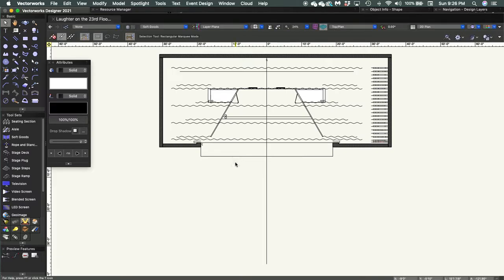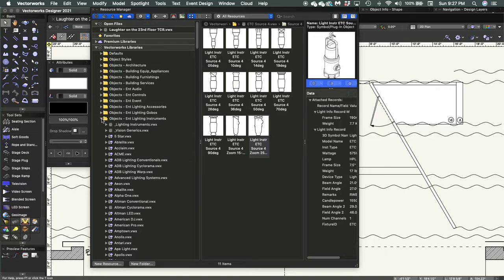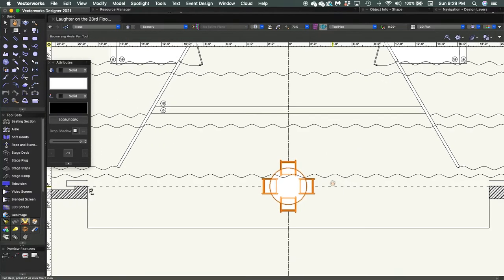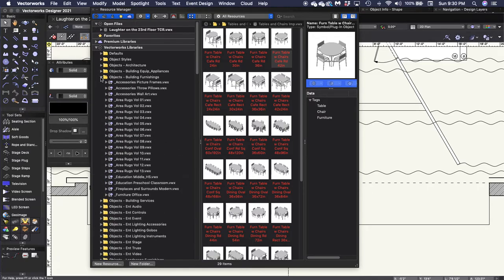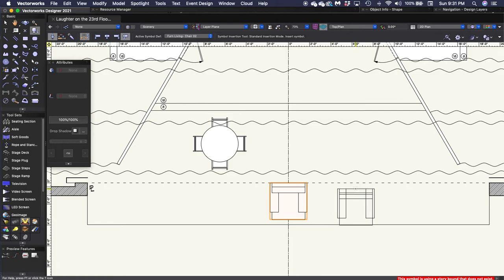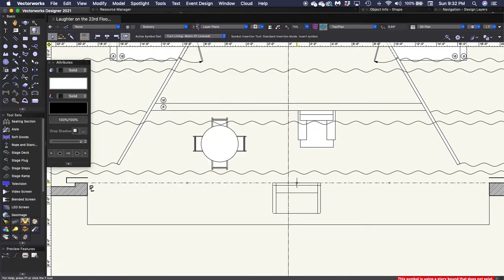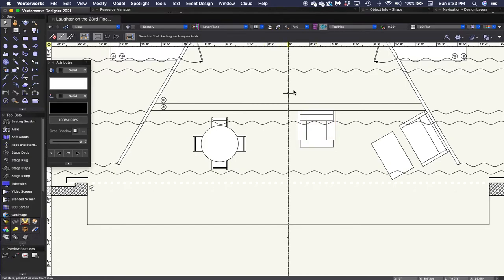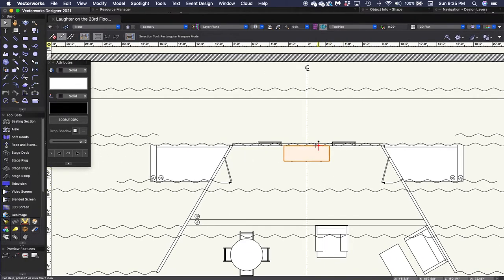Vector Works Tutorial - Part 2 Section 4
Follows Part 2 Section 4 of the written tutorial